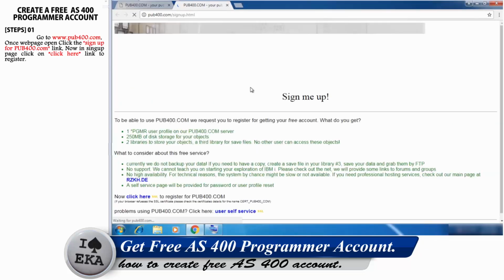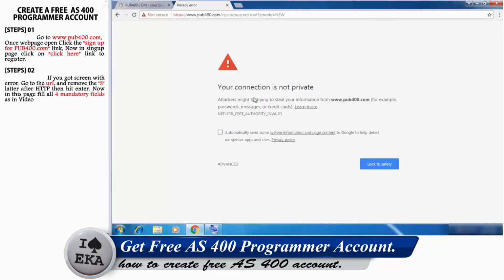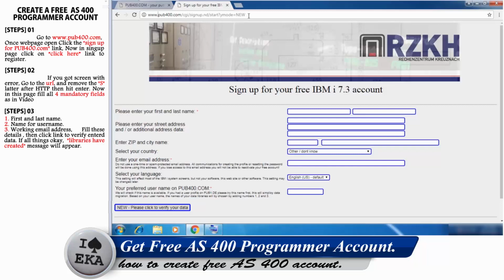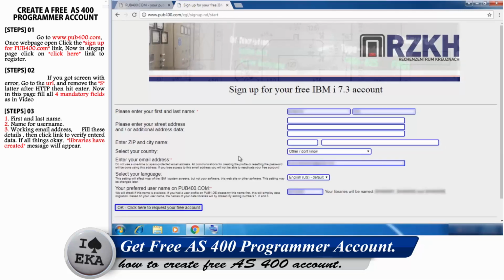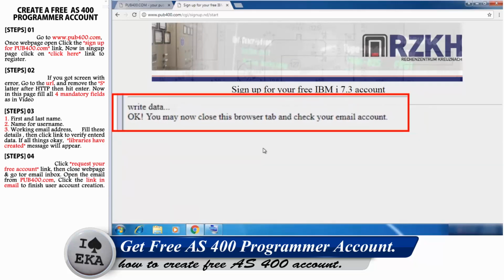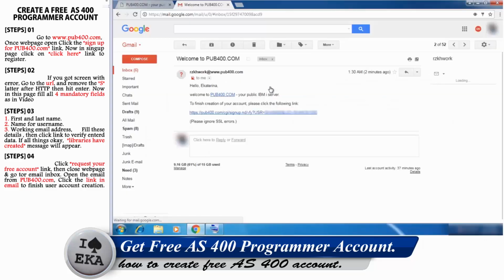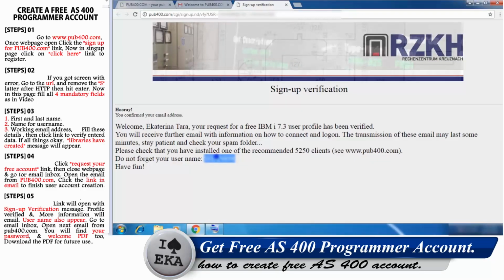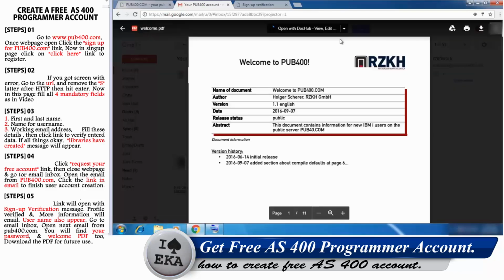Free AS400 user account / How you can create a free AS400 programmer user account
In the Following Video Recording, I will show you how you can create a free AS400 programmer user account.
this is the first and only place you can have an AS400 user account for your testing and also learning.

Go to the www,PUB400.com
Once webpage open you can find link to sign up for PUB400com

In this page, you can read free service of PUB400.com.
Now click the link to register for PUB400.

Now on this page, there is 4 mandatory field you need to fill.
1. First name
2. Last name.
3. Put the desired username.

Fill this information, Then click on the link to verify your data.
If there is not any username same as you’re preferred, you will have this message saying your 3 libraries have created.
Now click again the same place, but the link has the change to “request your free account".
After the page opens, you can close the webpage and go to your email inbox.
Open the email from PUB400.com, as instructed in the email, click the link to finish user account creation.
After the page opens, you will see the message saying your profile verified, and you will receive other information via email.
Also, your username will appear here,
Go again to an email inbox, open a new email from pub 400 dot com.
You will find your password and welcome PDF,
Now you have a free AS 400 account. Remember username and password.

Next video I will show how to install IBM Personal Communications 6.03.
*** And Configure to logging free pub 400 system.
*** How we can change login password at the first time.

Take a Look at all my videos regarding AS400 in